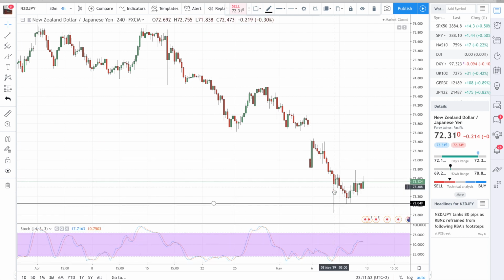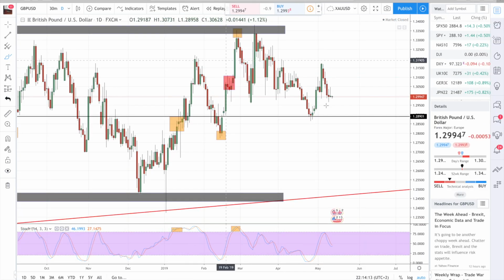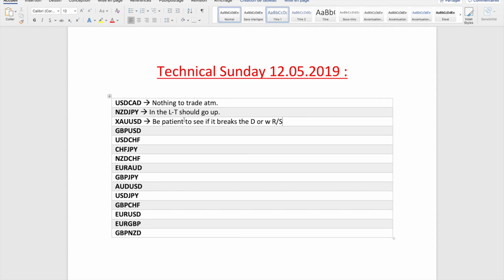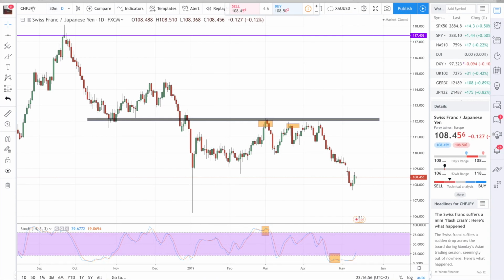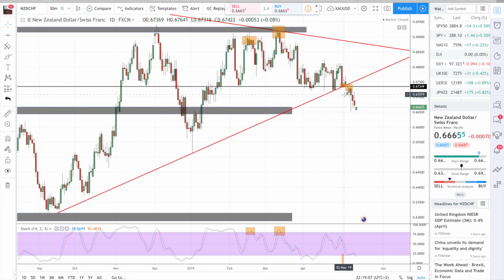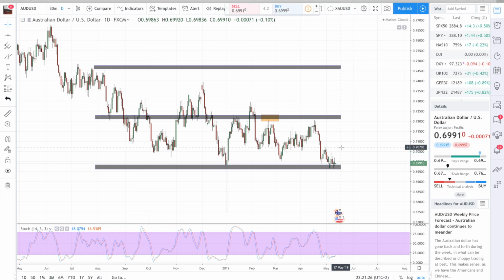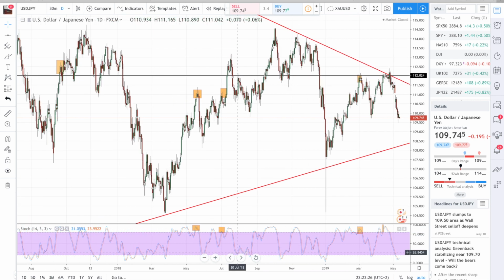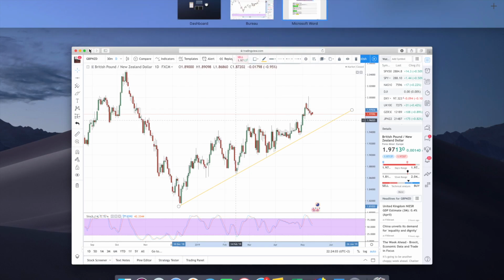Technical Sunday: 12.05.2019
Djordje Novakovic
Switzy